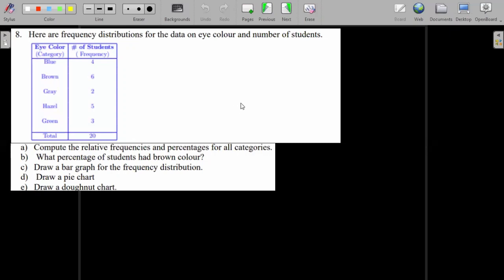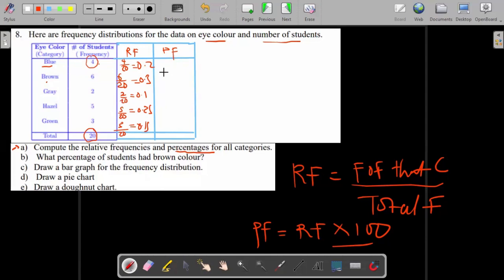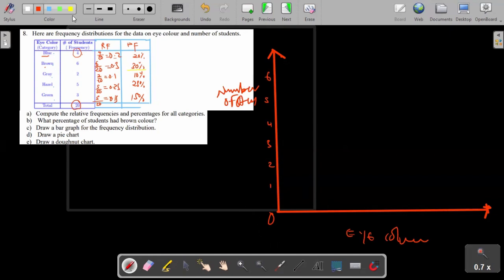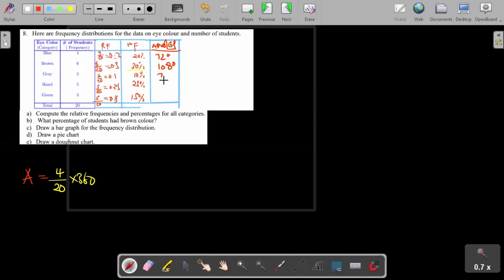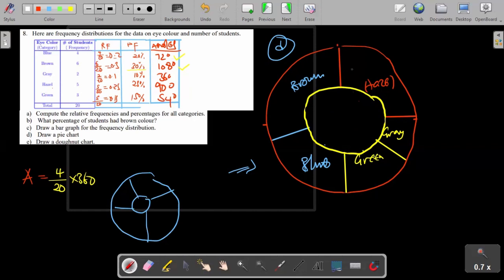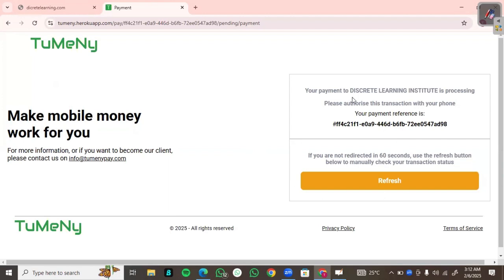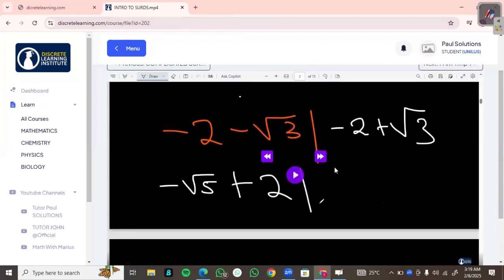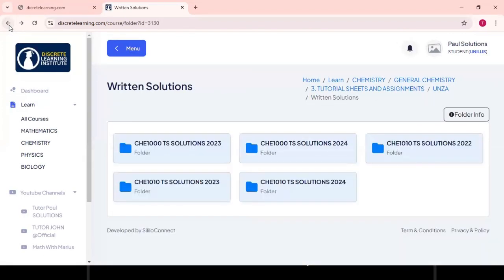2O25 MATH 1,2 TUTORIAL SHEET 1 SOLUTIONS APEX